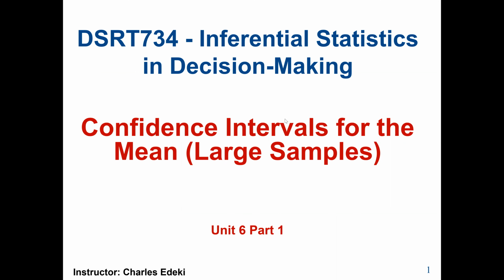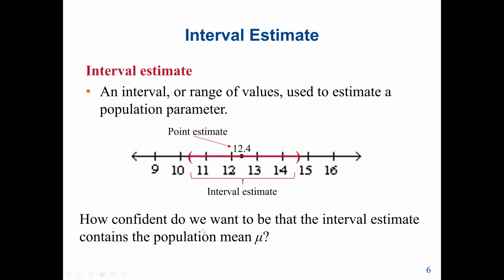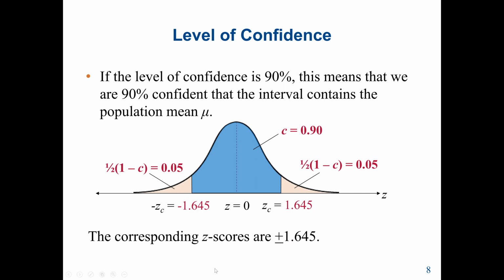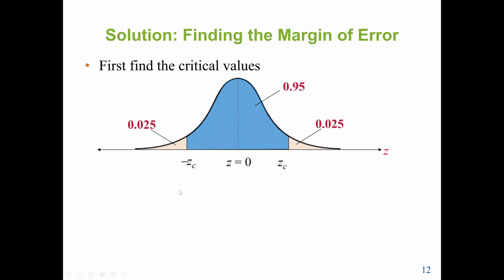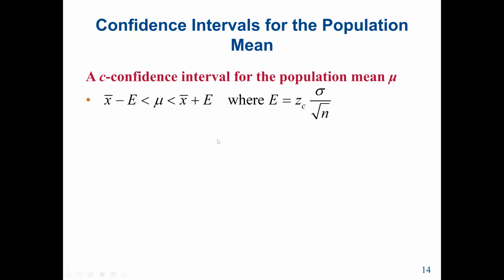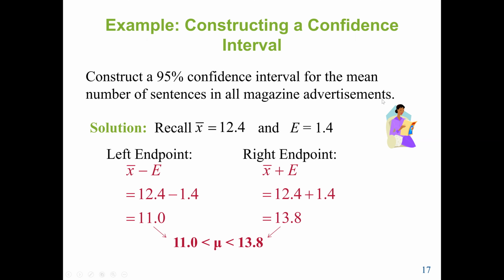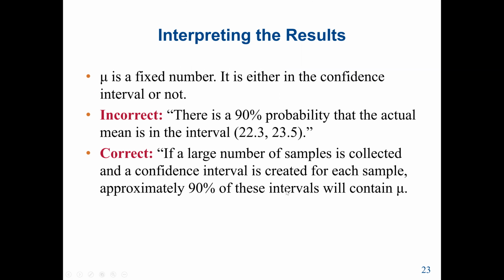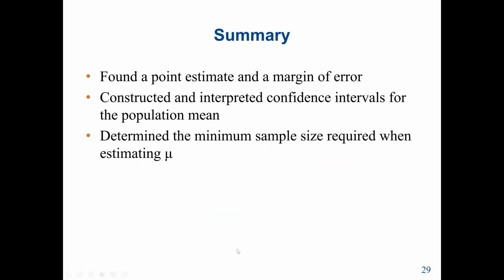Statistics: Confidence Intervals for Mean (Large Samples). Find a point estimate and margin of error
Find a point estimate and a margin of error
Construct and interpret confidence intervals for the population mean
Determine the minimum sample size required when estimating μ